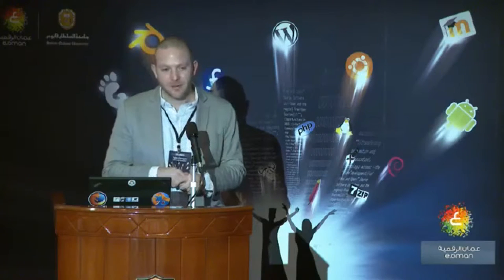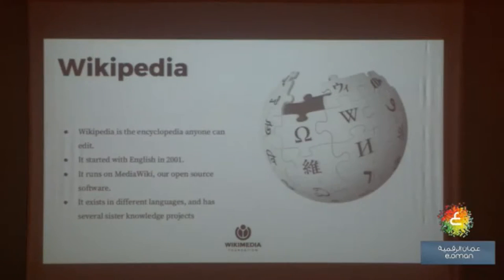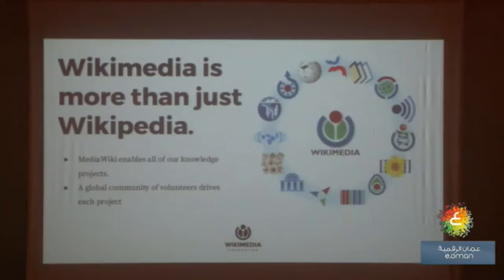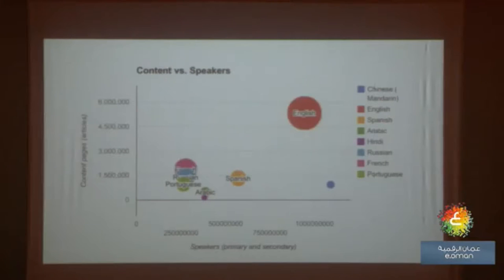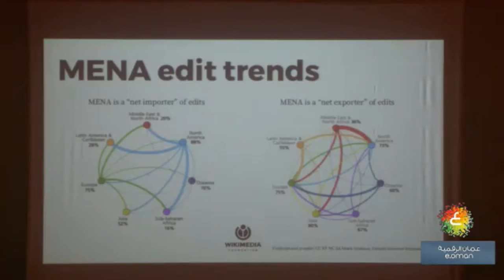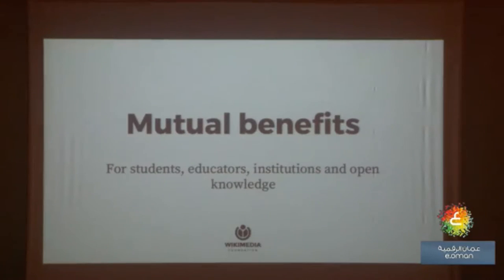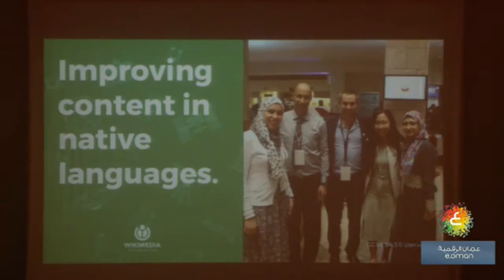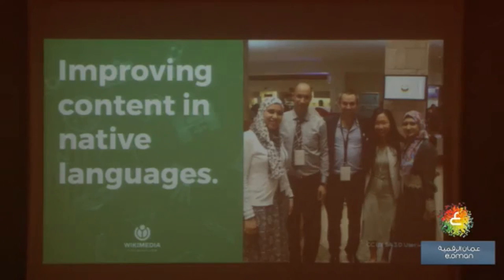fossc_oman 2017: Tighe Flanagan, The Wikipedia Education Program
تيغ فلاناغان
مدير أول برنامج ويكيبيديا التعليمي
العنوان: برنامج ويكيبيديا التعليمي (*)
ملخص: لأكثر من عشر سنوات استخدم المعلمون ويكيبيديا لتعليم طلابهم القراءة والكتابة والمهارات البحثية اللازمة لهذا العصر. وفي الوقت ذاته كان لهؤلاء الطلاب إسهامات قيمة في ويكيبيديا وشقيقاتها من المشاريع المعرفية الأخرى من خلال تحسين وترجمة المقالات العلمية وتوضيح المفاهيم إلى جانب إضافة مقاطع الفيديو والصوت. وقد ظهر برنامج ويكيبيديا التعليمي في مؤسسة ويكيبيديا لدعم الناس في جميع أنحاء العالم لاستخدام  ويكيبيديا كأداة تعليمية داخل الصفوف الدراسية لتحقيق المنفعة المتبادلة والمعرفة الحرة.
السيرة الذاتية:
يقود تيغ فلاناغان -  فريق برنامج التعليم التابع لويكيبيديا في مؤسسة ويكيبيديا، ويهدف برنامج التعليم "ويكيبيديا" لزيادة نوعية وكمية وتنوع المواد المتاحة على الموسوعة الحرة في الانترنت. حصل السيد تيغ على درجة الماجستير من جامعة جورج تاون في الدراسات العربية ودرجة البكالوريوس من كلية فرانكلين سويسرا في فنون الاتصال البصري كتخصص رئيسي، والأدب الفرنسي كتخصص فرعي.  ويمتلك السيد تيغ خبرة في مجال التعليم والتنمية الدولية وتكنولوجيا المعلومات والاتصالات، ويركز بشكل خاص على العالم العربي. وقد عمل سابقا في البنك الدولي والشراكة العالمية من أجل التعليم.

Tighe Flanagan
Senior Manager, Wikipedia Education Program
Title: The Wikipedia Education Program

Abstract: For over ten years, teachers have been using Wikipedia to teach their students 21st century reading, writing, and research skills. At the same time, these students have made valuable contributions to Wikipedia and its sister knowledge projects, improving and translating articles, illustrating concepts, and even adding video and sound recordings. The Wikipedia Education Program emerged at the Wikimedia Foundation to support people around the world deploy Wikipedia as a teaching tool inside their classroom for the mutual benefit of the students and free knowledge.

Bio: Tighe Flanagan leads Wikipedia Education Program team at the Wikimedia Foundation. The Program aims to increase the quality, quantity, and diversity of articles available on the free online encyclopedia. Tighe has a background in education, international development, and ICT with a particular focus on the Arab world. He has previously worked at the World Bank, the Global Partnership for Education, and as a web development entrepreneur. He received his master’s degree from Georgetown University in Arab Studies (2012) and his bachelor’s degree from Franklin College Switzerland in Visual Communication Arts minoring in French and Literature (2006).